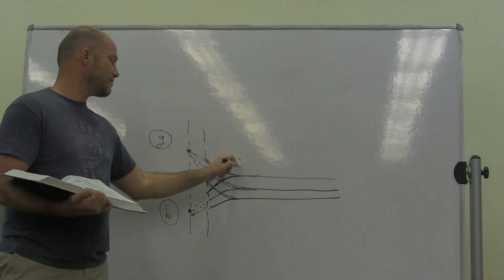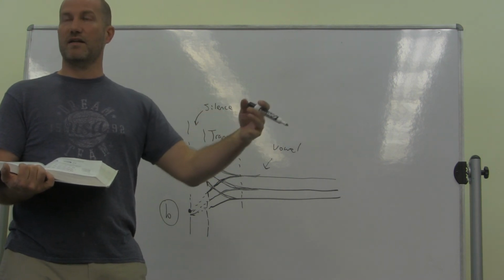Phy 1812 Ch16:1-5 part 2